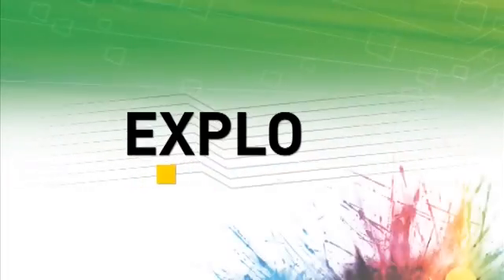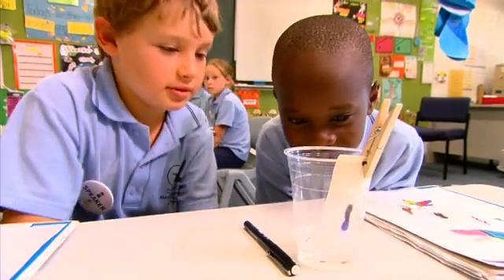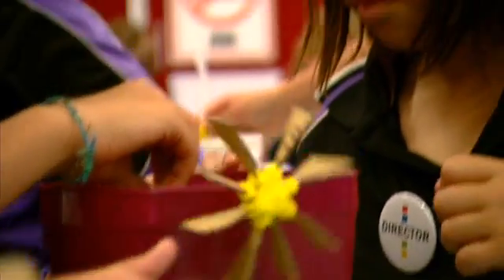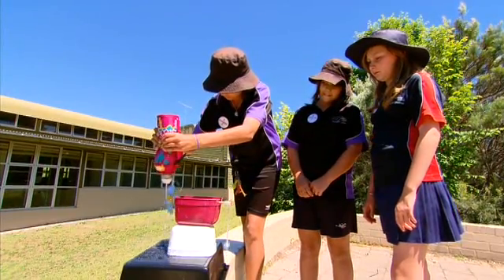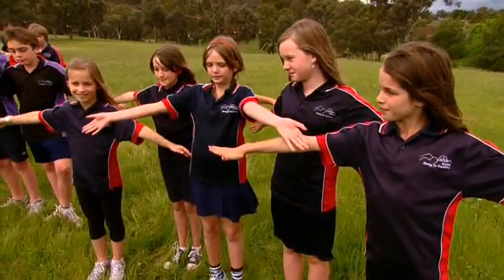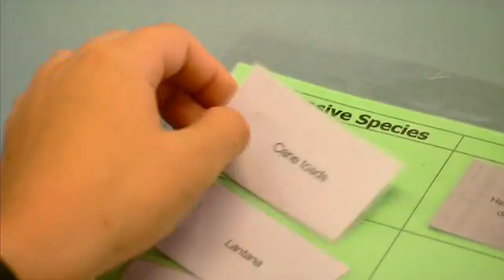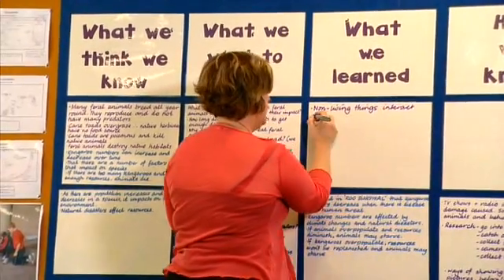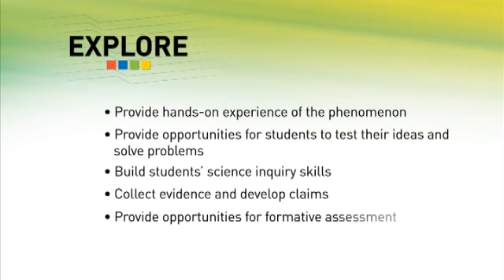The Primary Connections 5E model: Explore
A demonstration and explanation of the Explore phase - exploring ideas of the phenomena, collecting evidence, discussion observations and keeping records.